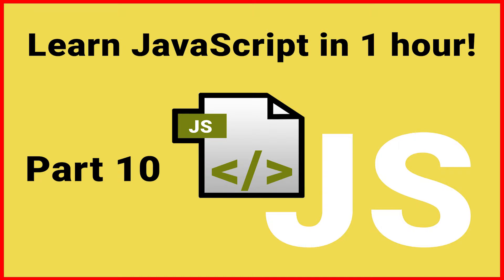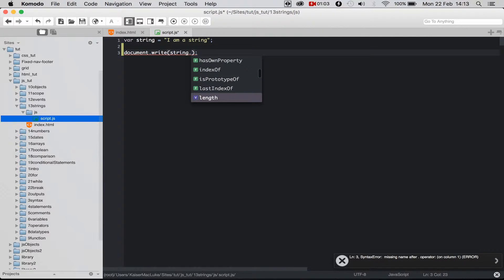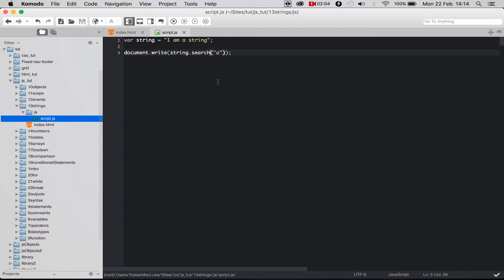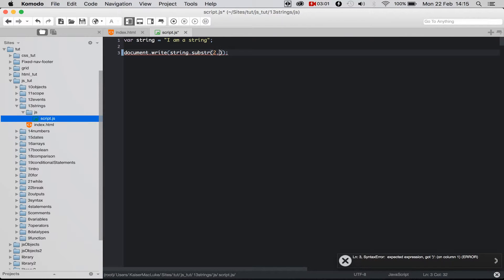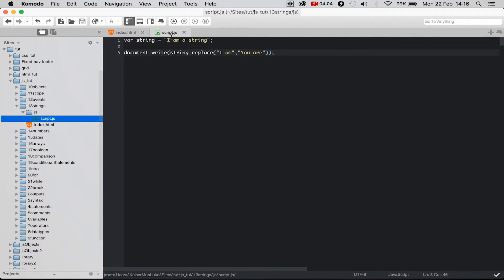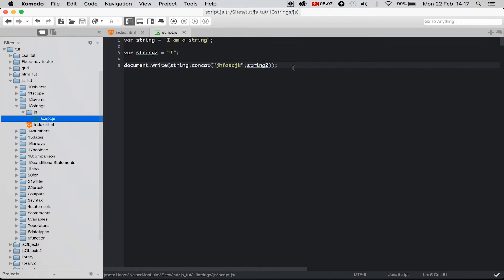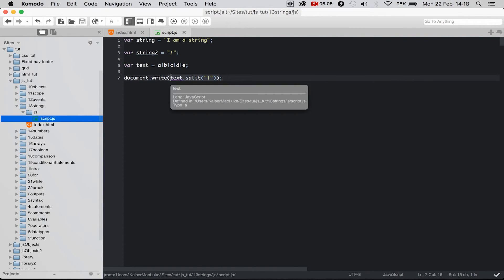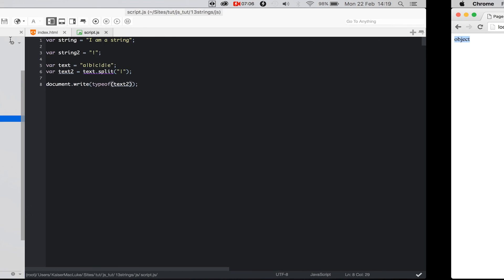JavaScript for beginner - Strings and String functions - Part 10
This tutorial series is for complete beginners. We learn how to work with JavaScript in about one hour. This video will explain the most basics we have to know when working with strings in js. We will learn the most important string functions.